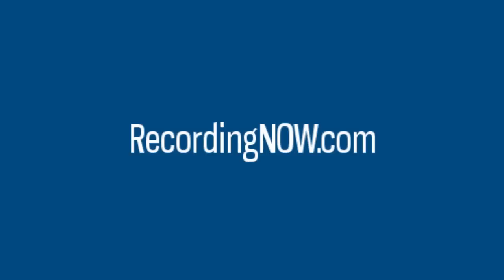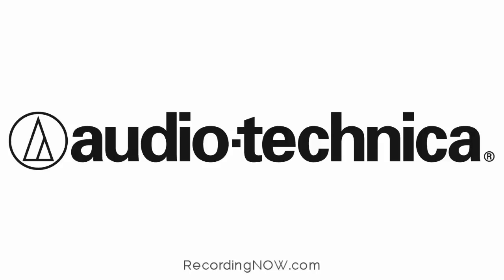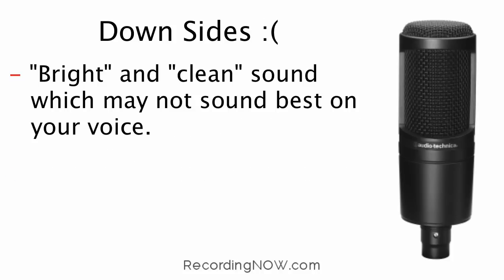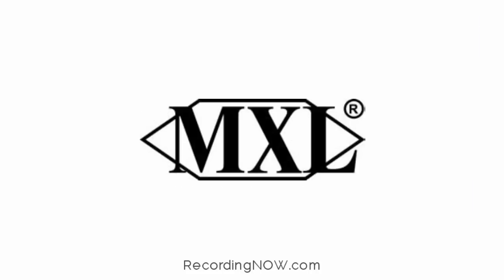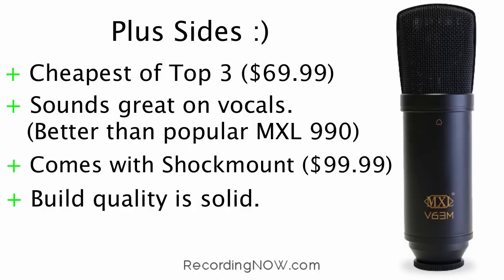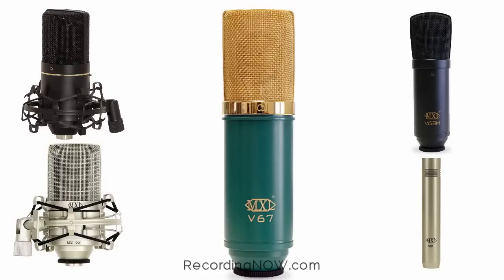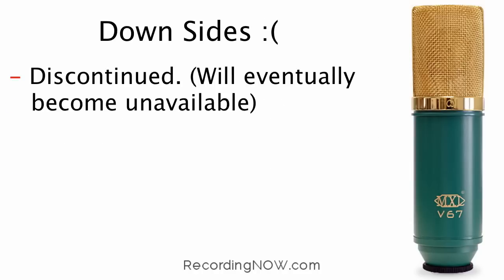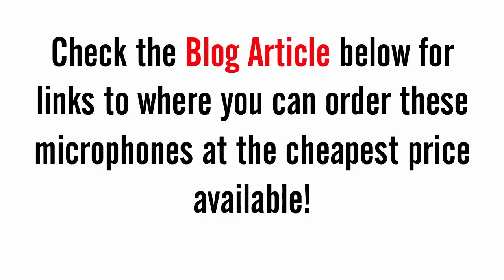Top 3 Best Microphones Under $100 (2024)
Buy on Amazon (lowest prices available):
- MXL V67G
- MXL V63M: Discontinued
- Audio-Technica AT2020

Here's my recommendation for the 3 best microphone under 100 dollars for 2024. If you're a beginner looking for your first mic, definitely check out these condenser microphones. Also, check out the blog article for links to where you can order these microphones at the cheapest price available!

Microphones featured in this video:
Audio-Technica AT2020
MXL V63M
MXL V67G

If this video helped you, please give it a big THUMBS UP and maybe leave a comment telling me (I won't know unless you do lol).